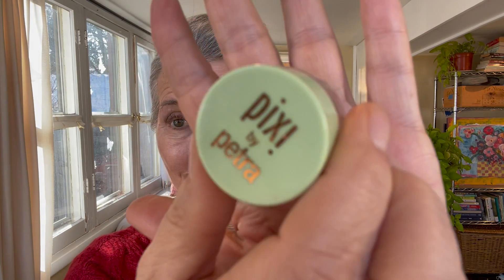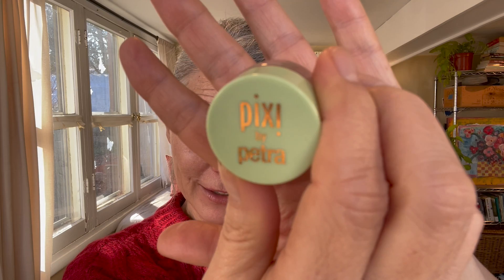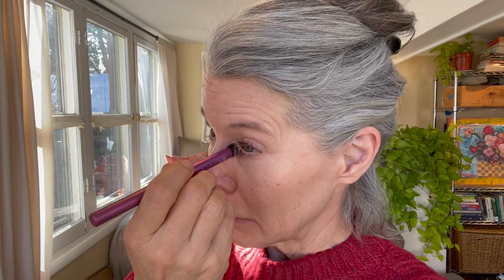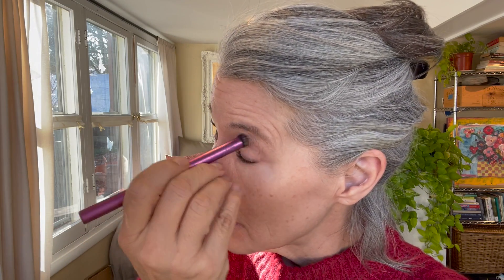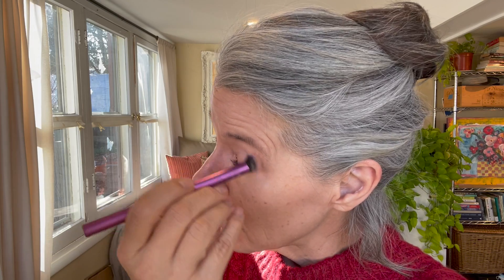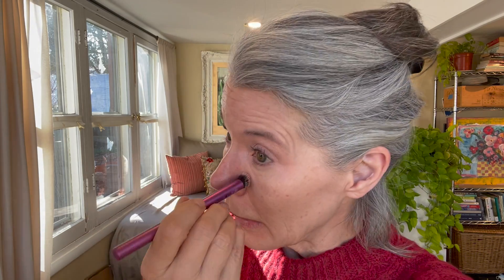BEST Cream Makeup for Over 50 Skin | GRWM Full Face of Cream Makeup Favorites 2021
Cream makeup has made a huge comeback and is perfect for mature over 50 skin! Today we play with a full face of some of the Best Cream Makeup products I found. Every cosmetic is a Cream formulation. Foundation, Blush, Bronzer and eyeshadow!

❤️And a huge thank you to the Gorgeous MrsMelissaM for coming up with this fun collab!❤️

Melissa's Video (Please give her my love 😘).

FAQ:
Age: 62
Skin Type: Dry/normal in summer; Very Dry in Autumn, and VERY, VERY dry in the winter.

⬇️Binge Worthy, Related Videos of Interest from me and some of my favorite creators⬇️

⏰TIMESTAMPS⏰
00:00 Intro
00:49 Best Cream Correctors
05:56 Cream Foundation
11:16 Cream Bronzer
13:49 Cream Blush
16:27 Correcting Blush Mistakes
17:01 Easy, Long lasting Cream Eyeshadow
20:52 Lipstick
22:56 Final Thoughts/Summary
23:40 Adding Glow
25:47 Outro/Thank you!
26:15 Bloopers/Out takes

Foundation I ordered arrived today.  Will include in an upcoming full face of clean makeup!

BEST Glowy Highlighter (shade 3...just ordered shade 2.5)

Cream Eyeshadow:
(Shades Dusty Mauve, Golden Pink and Golden Bronze)

Foundation Brush #106.
Eyeshadow Brush #206.

**Sleep and Glow Pillow. TAMARA10.

All products purchased by me unless indicated with ** which indicates I received free in PR so I could review and share them with you.   NO PRESSURE!